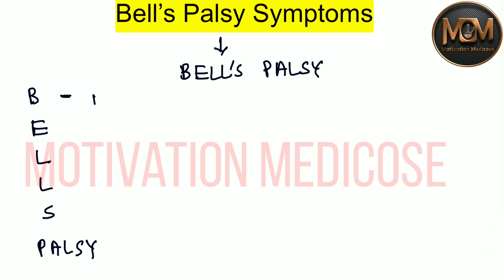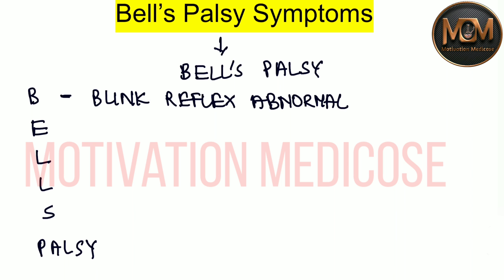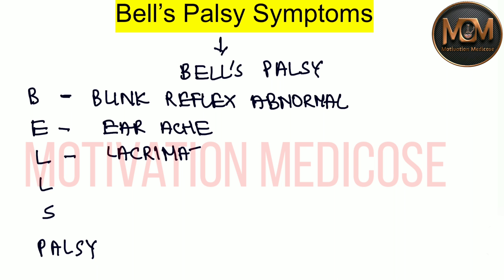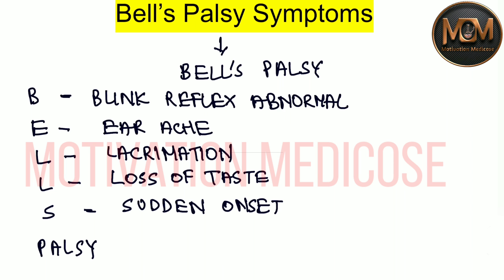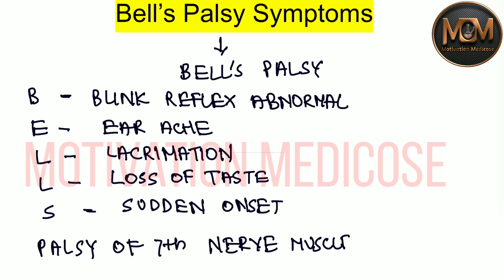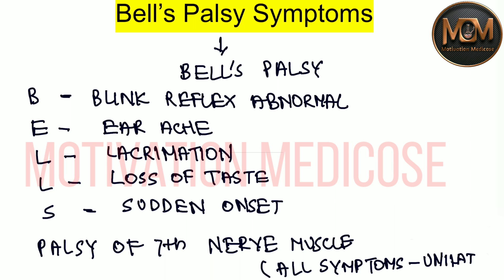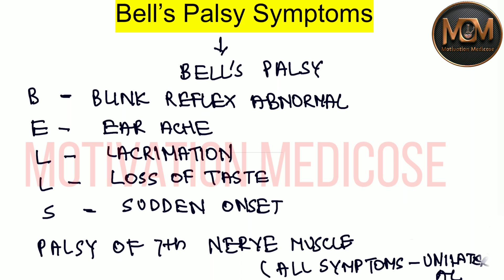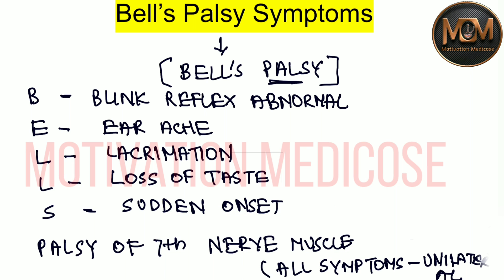Bell's Palsy Symptoms | Mnemonics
Learn symptoms of Bell’s Palsy with interesting mnemonics.